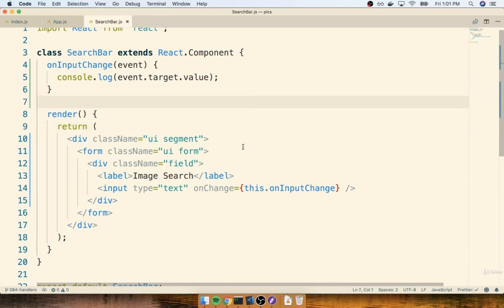7.7 Alternate Event Handler Syntax